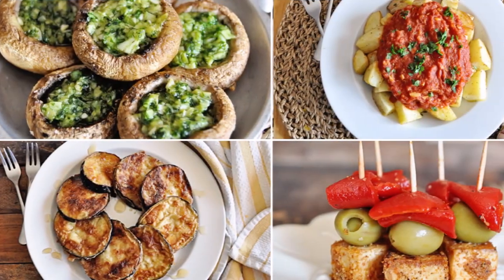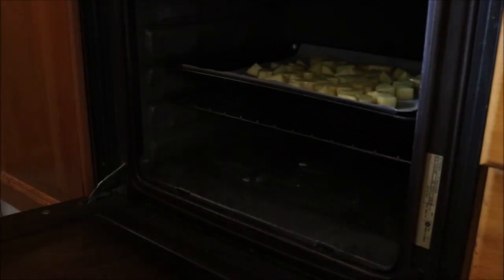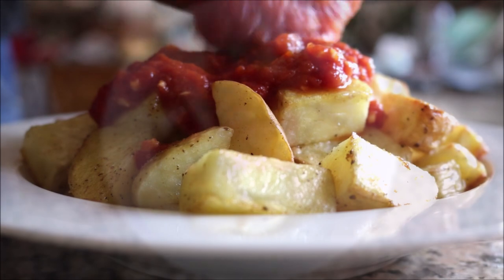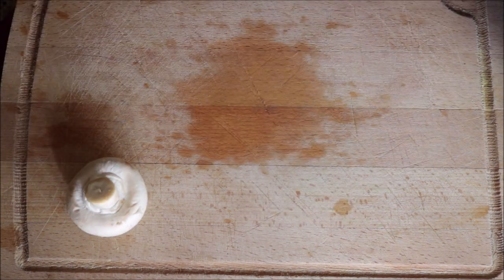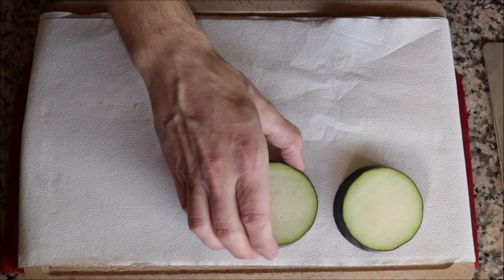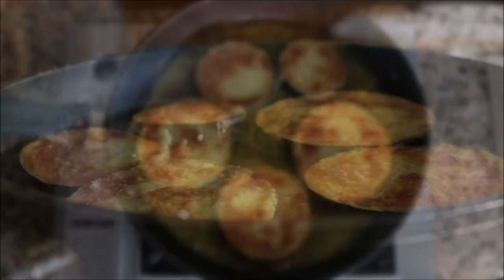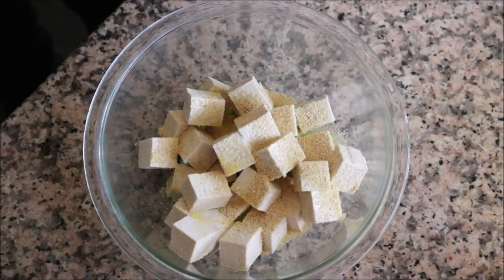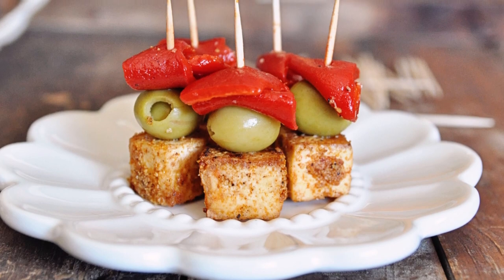4 Spanish VEGAN Tapas YOU HAVE TO TRY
EPISODE #342 - Making 4 EPIC Spanish Vegan Tapas Recipes

MICROPHONE I USE:

CAMERA I USE:

MY SWISS DIAMOND PANS:

MY SWISS DIAMOND KNIVES:

MY PAELLA PAN:

SPANISH ROUND RICE I USE:

JOHN BOOS WOOD CUTTING BOARD:

MORTAR & PESTLE:

MY FOOD PROCESSOR: